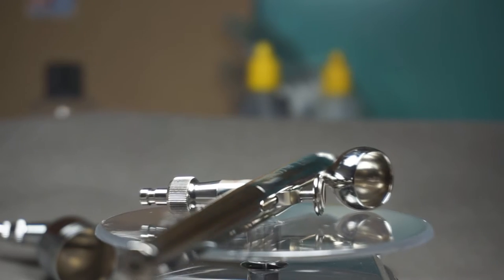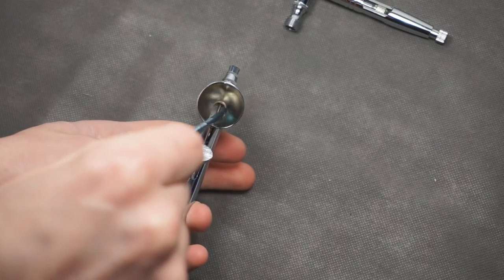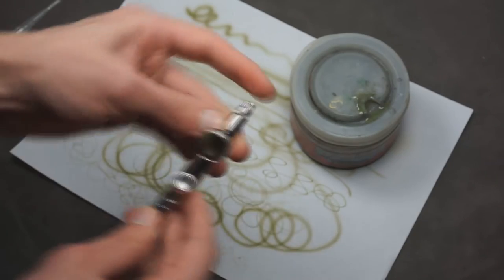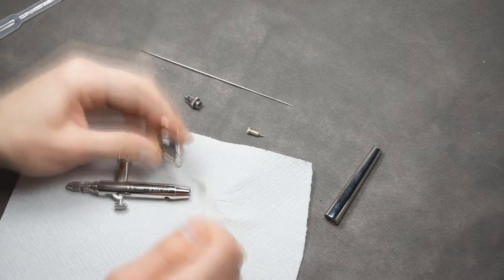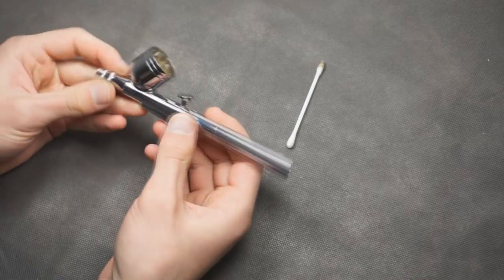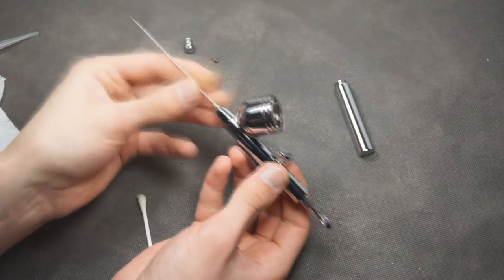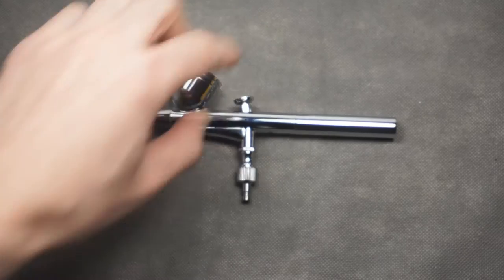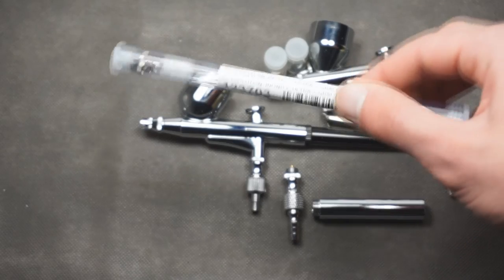Harder & Steenbeck ULTRA vs Cheap no name airbrush (part 2)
Comparison of 2 airbrushes: cleaning & additional features tested.